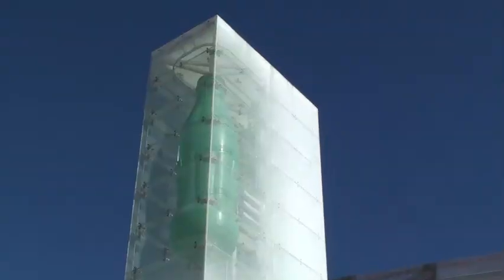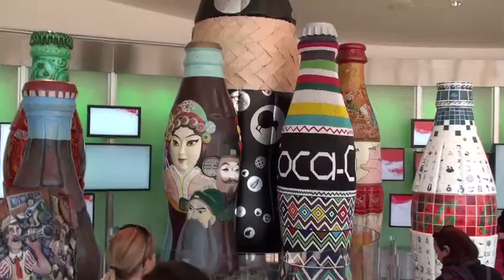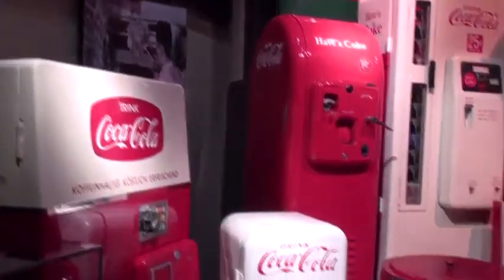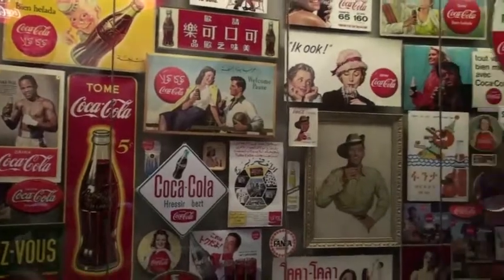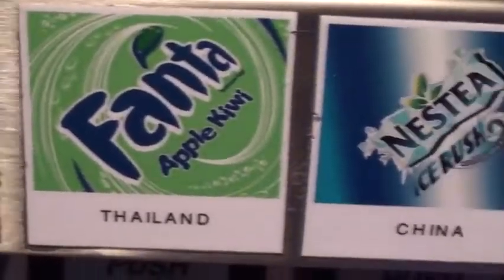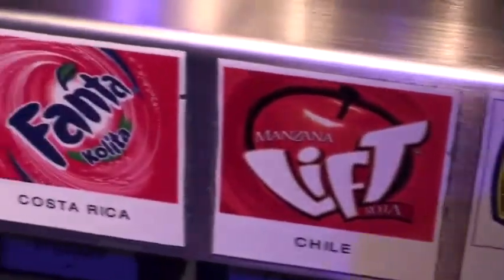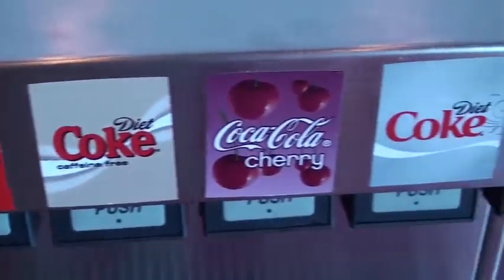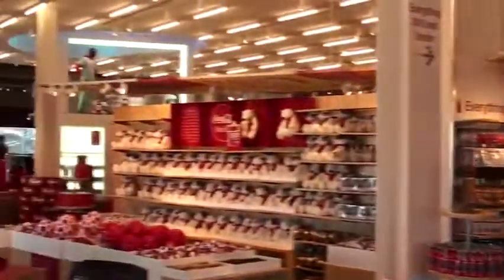Coca Cola Cocaine Big Start in Atlanta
Cocoa Cola has been around long enough to generate some great stories, many are bogus (like the secret recipe story) many are real like the original formula based on Cocaine. Take a tour through the World oc Coca Cola with me and leave your Pepsi behind!